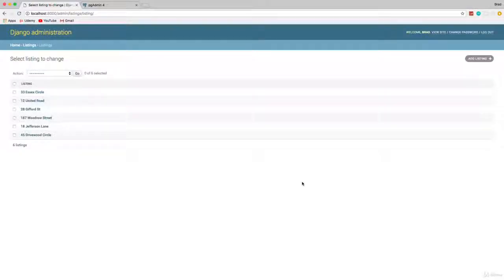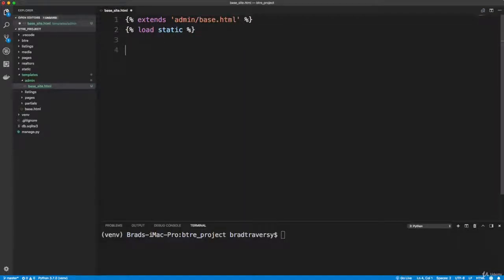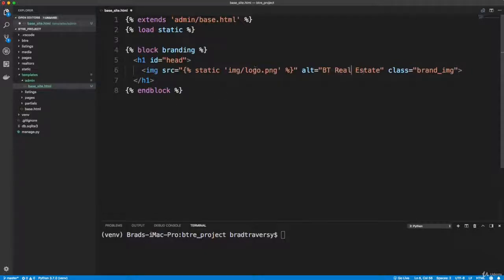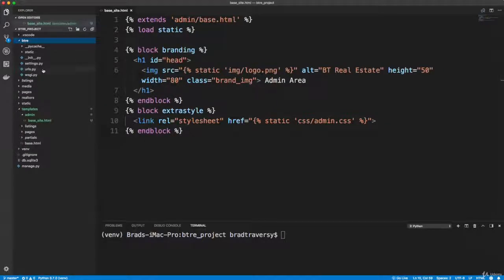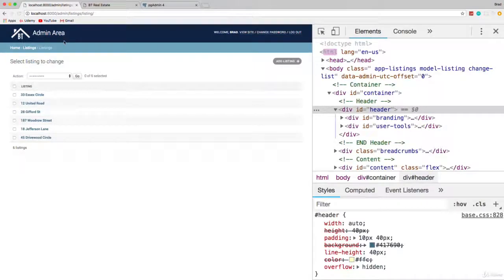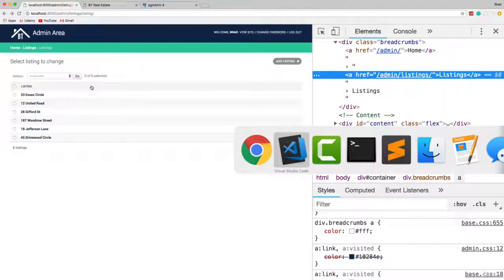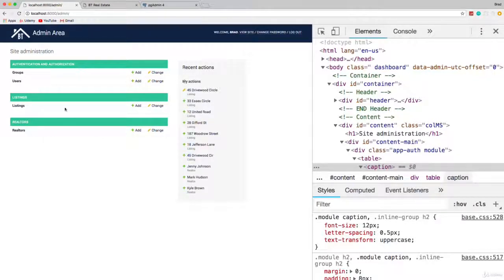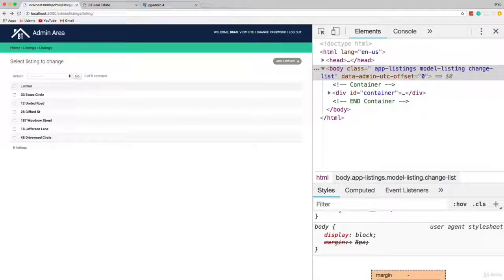Python Django Dev To Deployment Project Based Course - Admin Logo & CSS - Video 25 - Brad